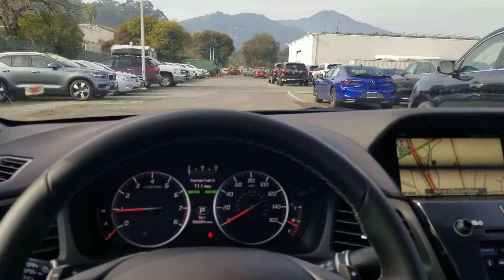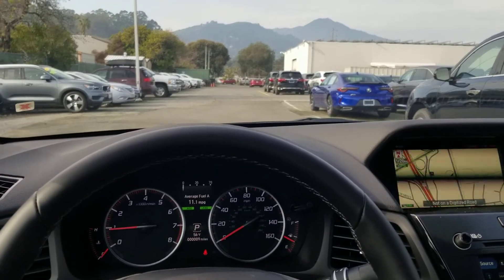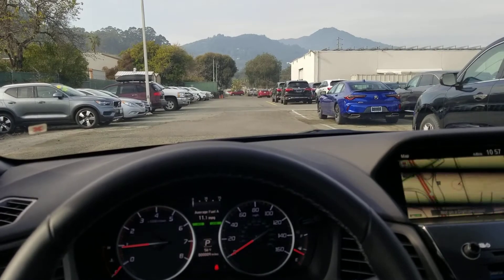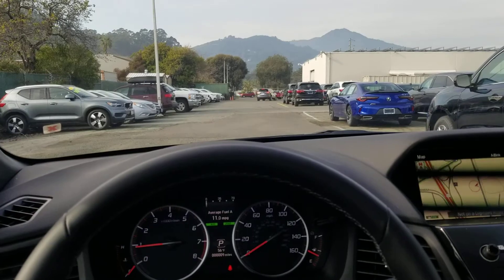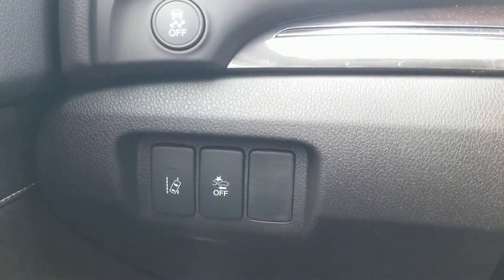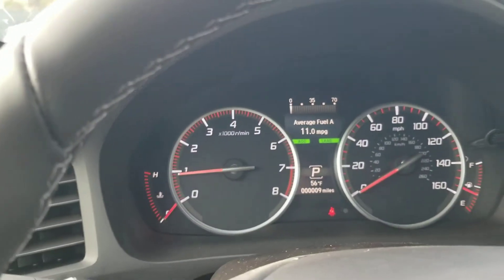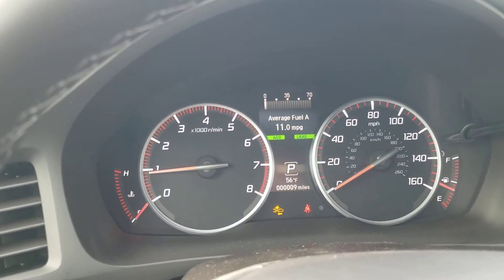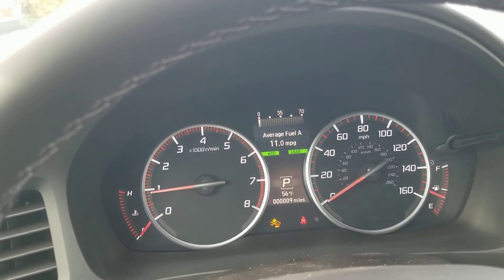JC How to turn off / disable the Forward Collision Medigation System in a 2021 Acura ILX